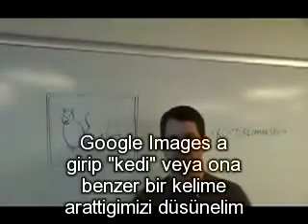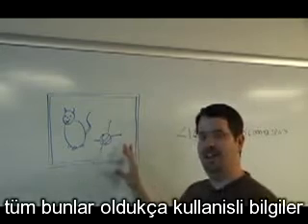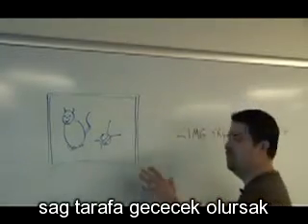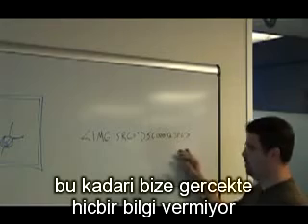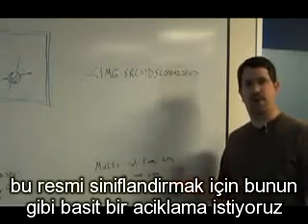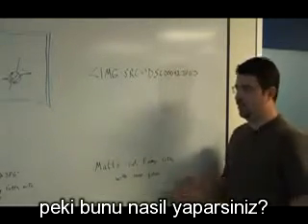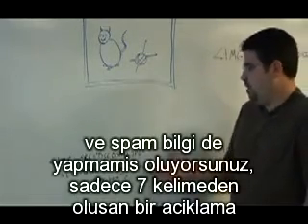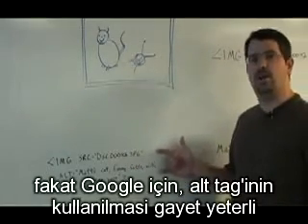Matt Cutts, alt taginin önemini anlatıyor - türkçe altyazılı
Google gurusu Matt Cutts, web sitelerinin google için nasıl en iyi şekilde optimize edilebileceğini anlatıyor